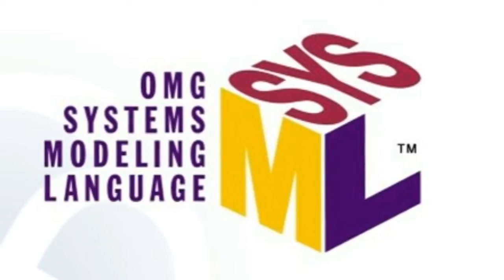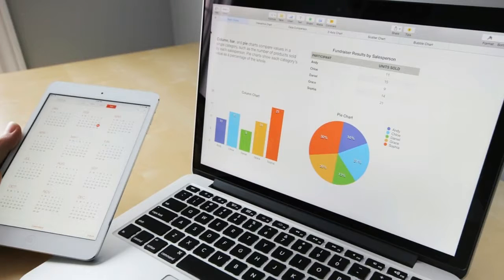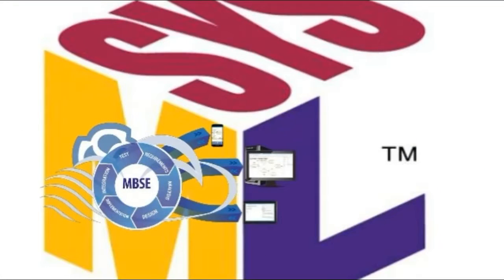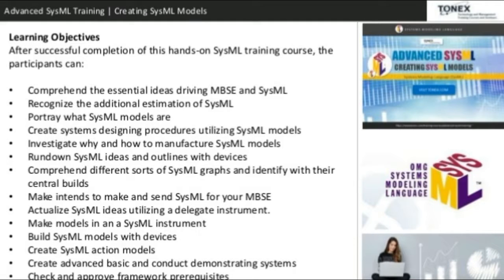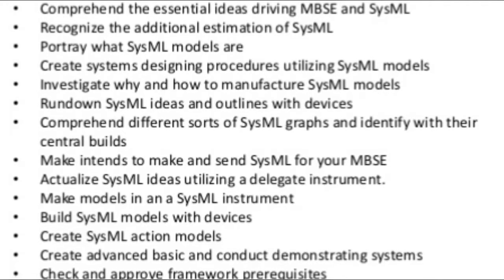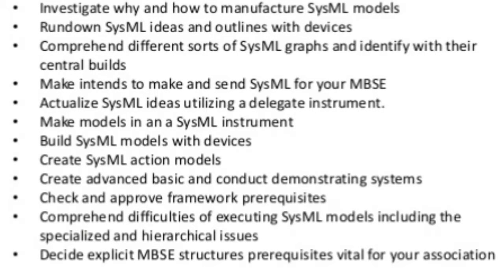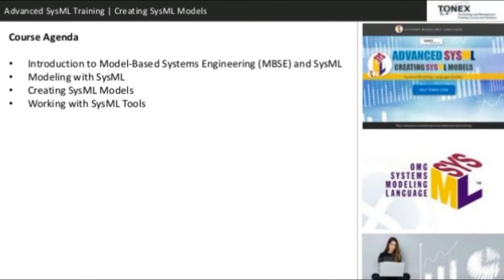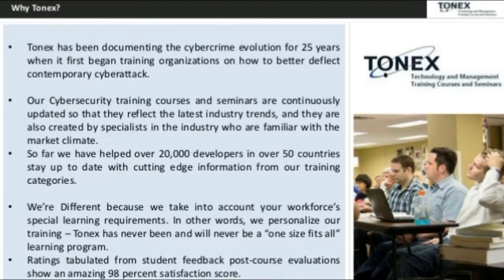Advanced SysML Training Course , Creating SysML Models - Tonex Training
Why SysML ? What is SysML for ? SysML importance is much higher than any other modeling language. SysML supports the specification, analysis, design, verification and validation of a broad range of systems and systems-of-systems. These systems may include hardware, software, information, processes, personnel, and facilities.

Advanced SysML Training, figure out how to make SysML Models utilizing devices and systems.

Numerous framework displaying model are accessible to look over all through the course including car, airplanes, UAV, UGV, helicopters, transportation frameworks and that's only the tip of the iceberg.

All through the AdvancedSysML training course, participants will work with standards in Model-Based Engineering MBSE, SysML principals and models.